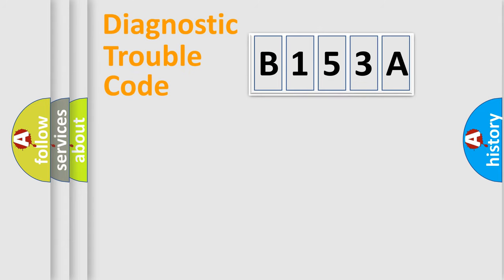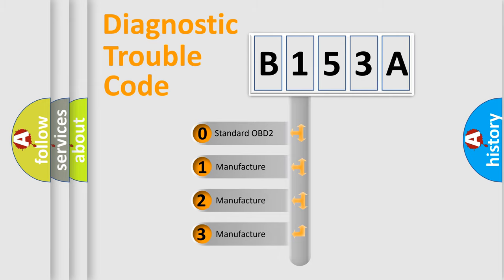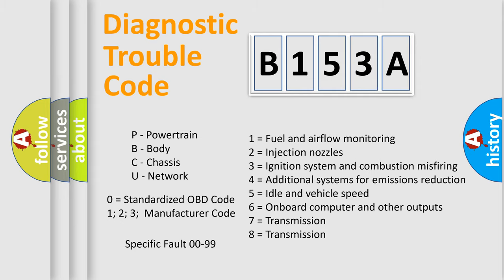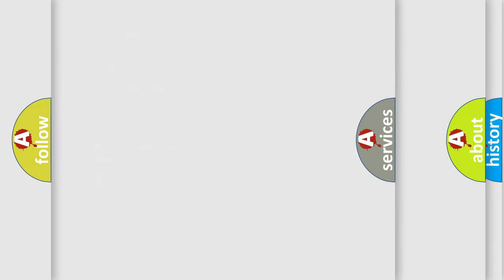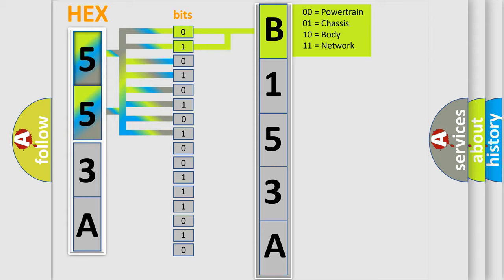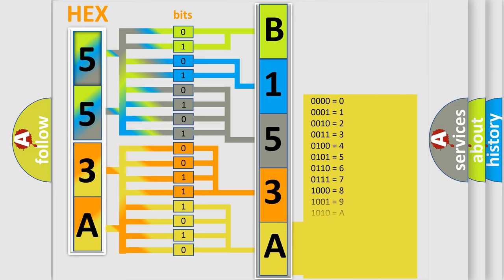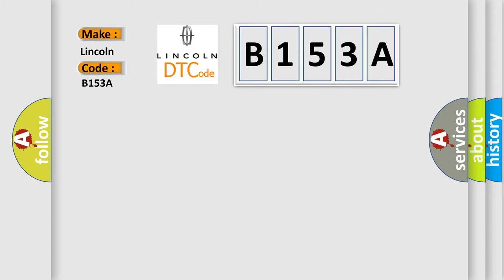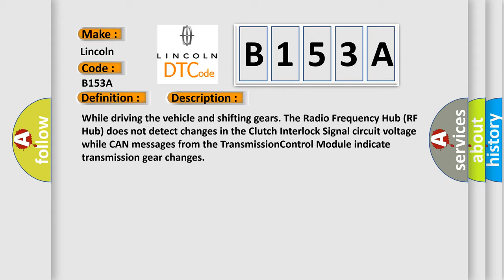DTC Lincoln B153A Short Explanation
Contents:
0:21 Basic DTC analysis according to OBD2 protocol standard.
1:48 Insight into programming
2:58 A diagnostically understandable description of the Diagnostic Trouble Code
3:05 Basic error definition

Make:
Lincoln
Code:
B153A
Definition:
CLUTCH PEDAL SWITCH - GENERAL ELECTRICAL FAILURE
Description:
While driving the vehicle and shifting gears. The Radio Frequency Hub (RF Hub) does not detect changes in the Clutch Interlock Signal circuit voltage while CAN messages from the TransmissionControl Module indicate transmission gear changes
Cause:
(T141) CLUTCH INTERLOCK SIGNAL CIRCUIT SHORTED TO VOLTAGE(T141) CLUTCH INTERLOCK SIGNAL CIRCUIT SHORTED TO GROUND(T141) CLUTCH INTERLOCK SIGNAL CIRCUIT OPEN OR HIGH RESISTANCECLUTCH INTERLOCK SWITCHRADIO FREQUENCY MODULE (RF HUB)